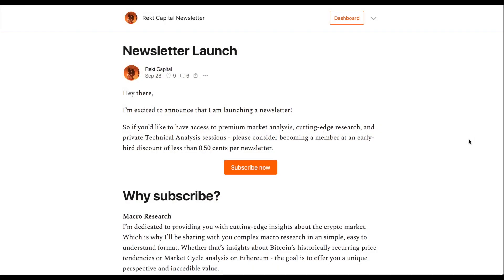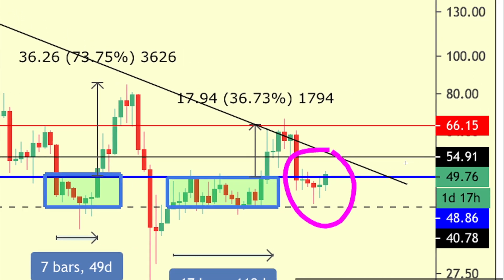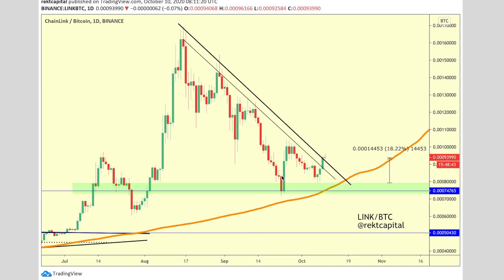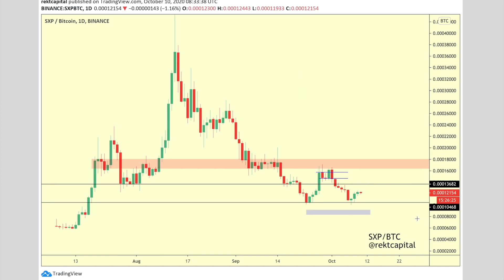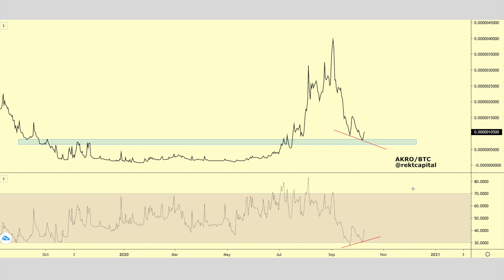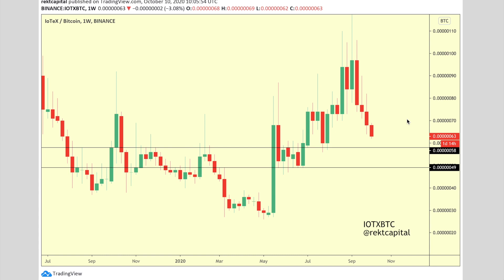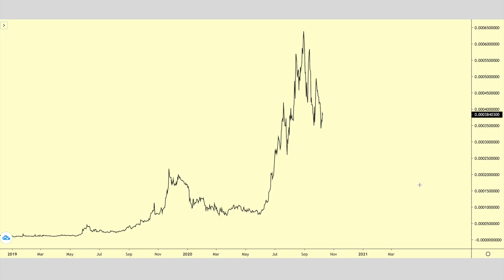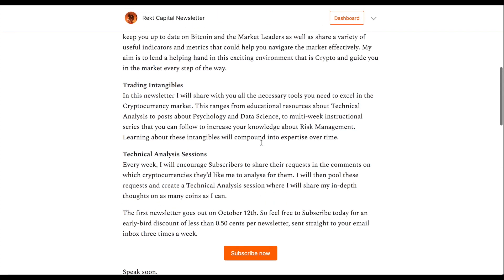Chainlink (LINK), Monero (XMR), Ethereum (ETH) and more! | Crypto Market Analysis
Rekt Capital shares his thoughts on 13 different Altcoins. Step by Step.